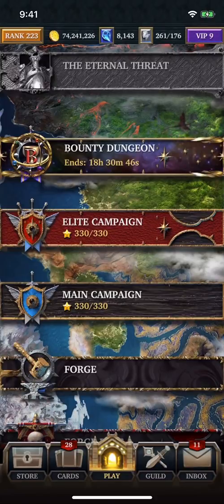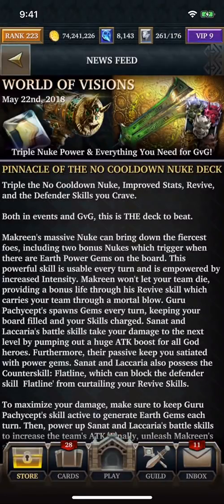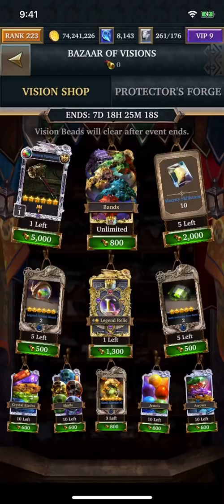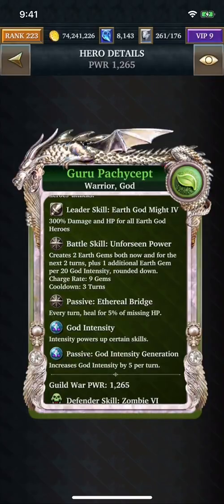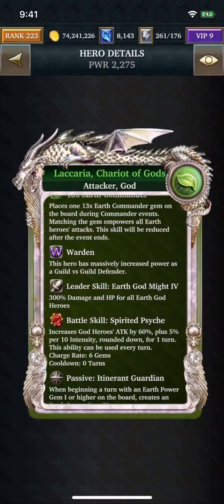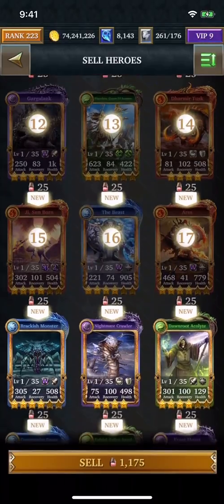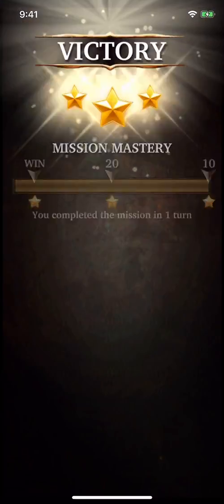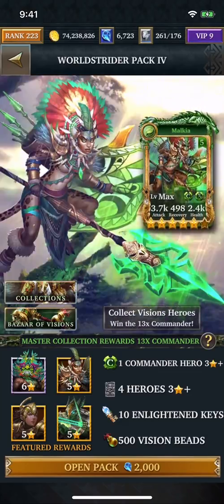LGOH # 128 - World of Visions preview and game updates!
There are some updates to the game since the last episode that I recorded, and the new deck that is out is built on top of my favourite domi deck, so there's not much negative to say about it.  Hope you have good luck pulling the cards!